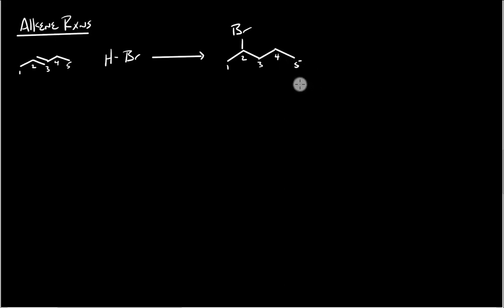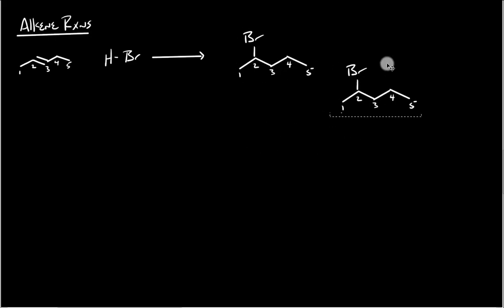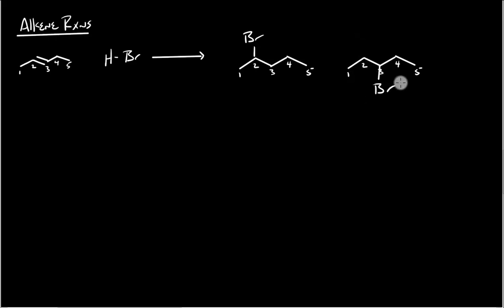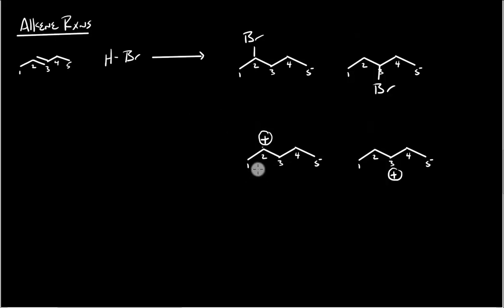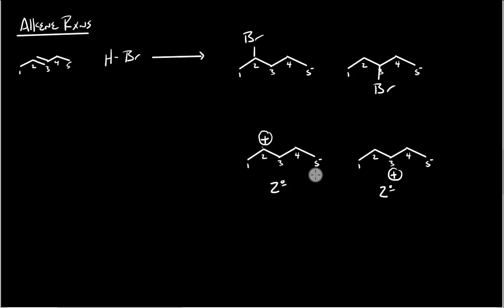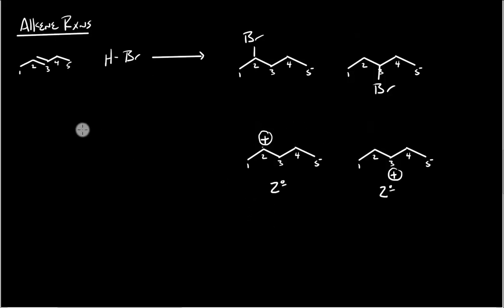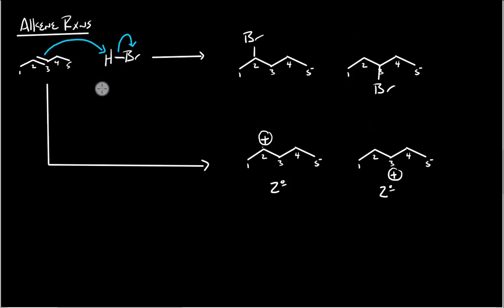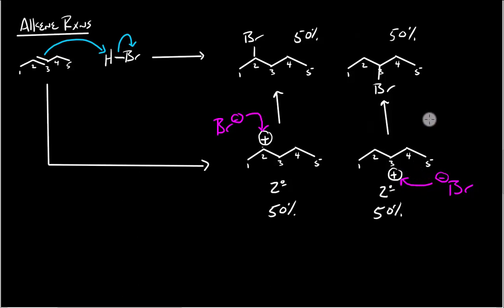Ch4 5 50 50 Mixture from Alkene 6 min